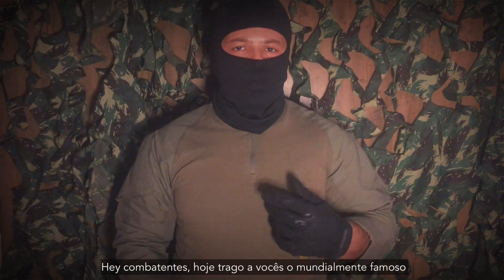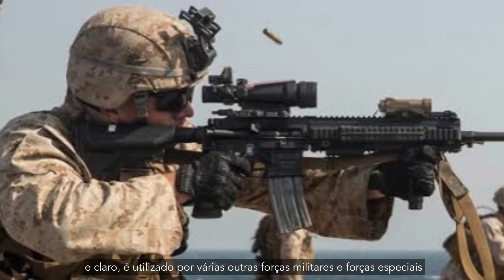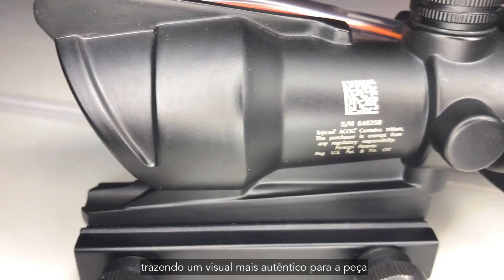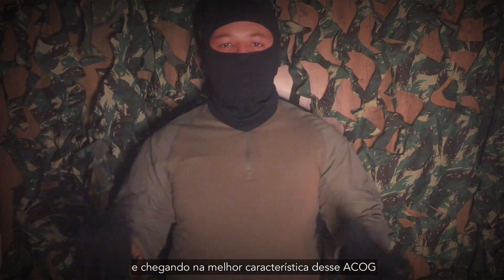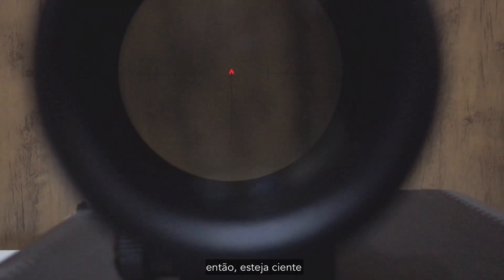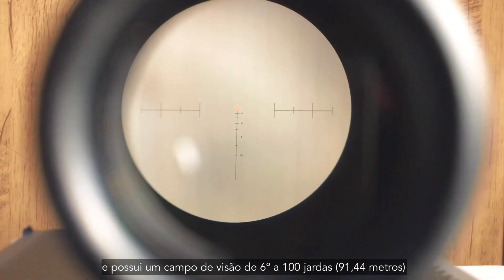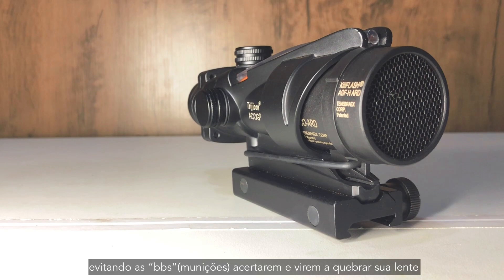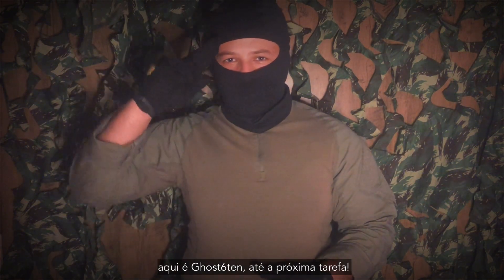ACOG 4x 32 Airsoft Scope [review]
Today in this video review we see about the world famous Advanced Combat Optical Gunsight or, ACOG as it’s know!
And this particular one have the fiber optic light collector, which is a awesome feature like de real one, and to finish I show you how to protect the lens of your scope with the kill flash, what is sold separately!

ACOG info:

- Weight: 460g;
- Magnification: 4x;
- Objective lens: 32mm;
- Ocular Lens: 23mm; and
- Eye Relief: 38mm.

Link for the product: